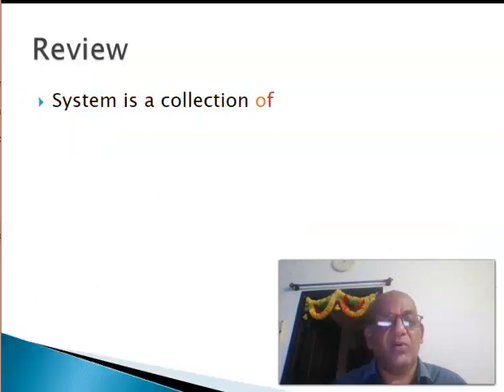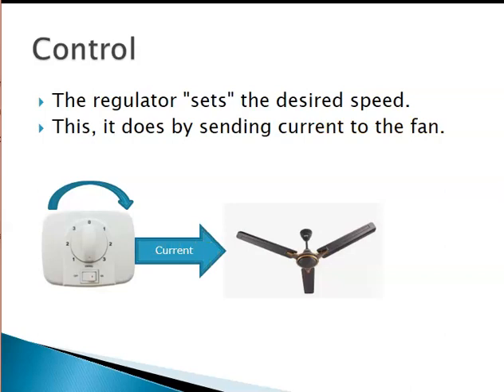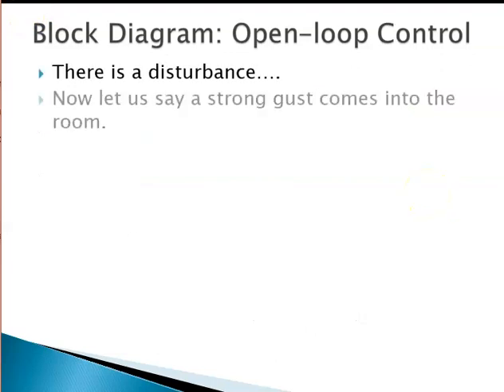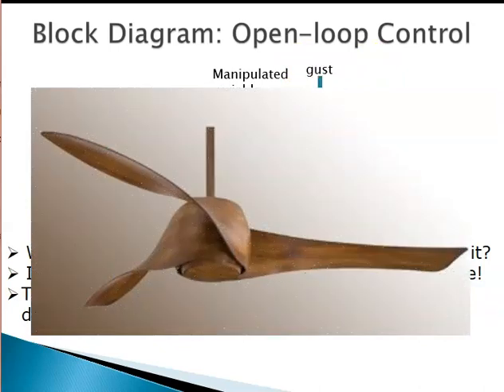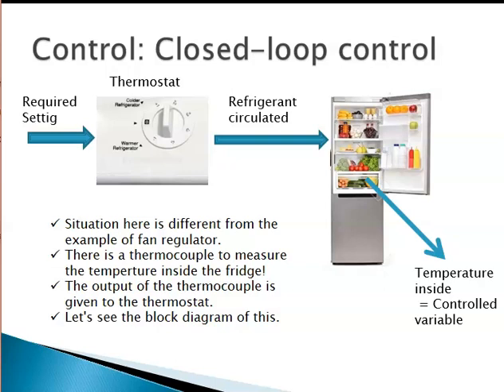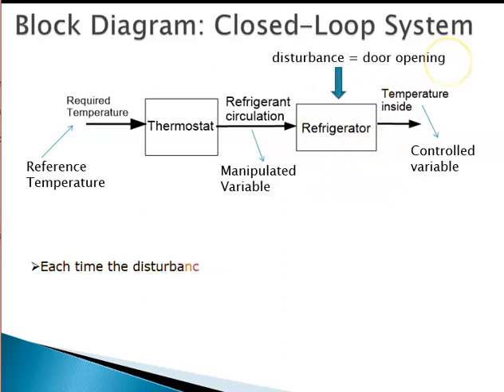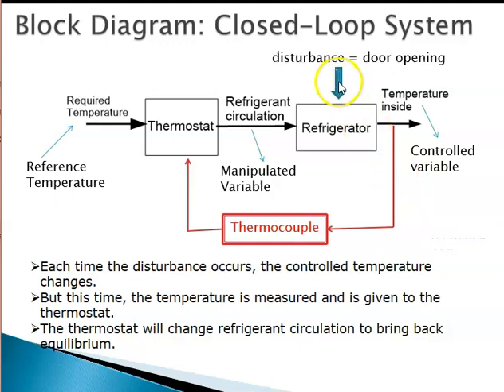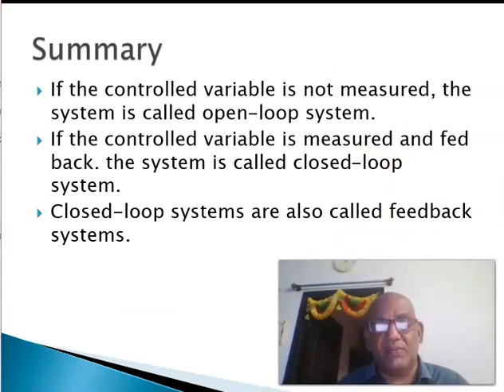Control 003 Open Closed Loop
What is open loop and closed loop?